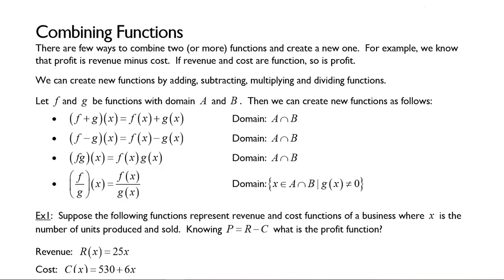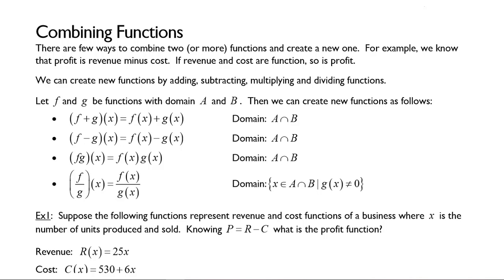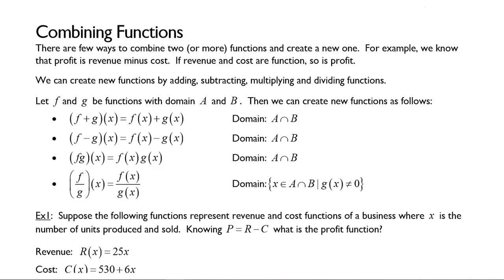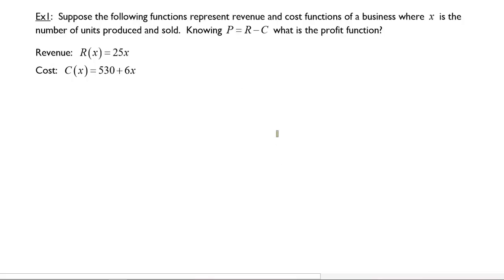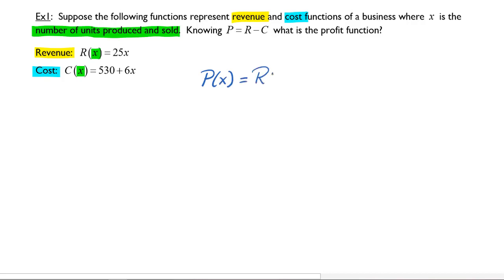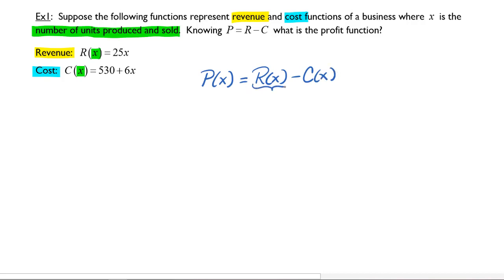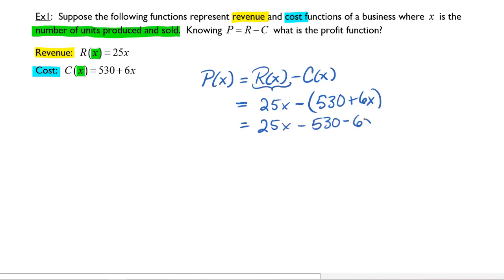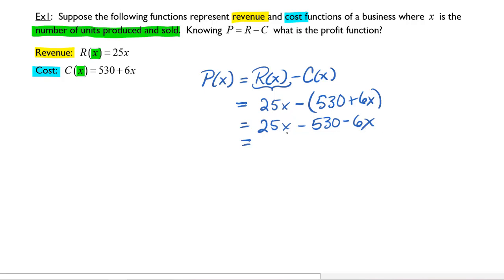Composition of Functions Part 1 Intro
Combining two functions into one new function